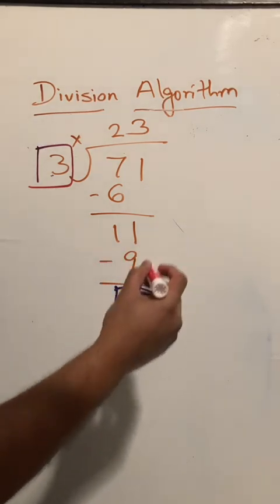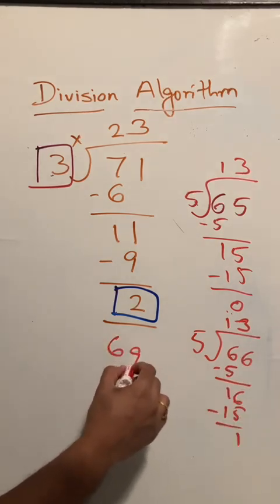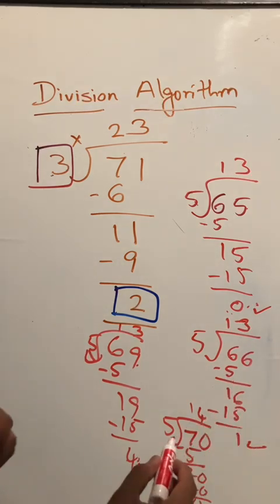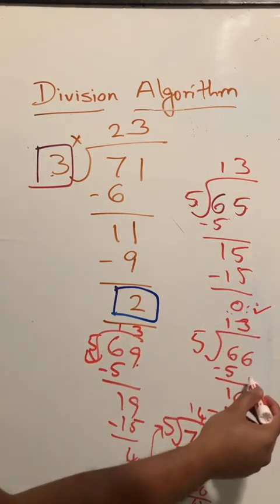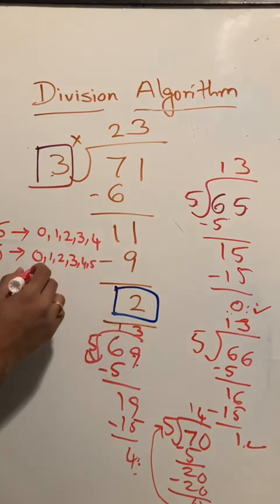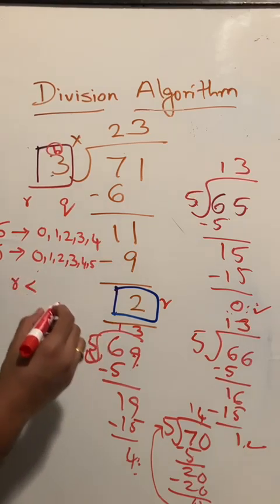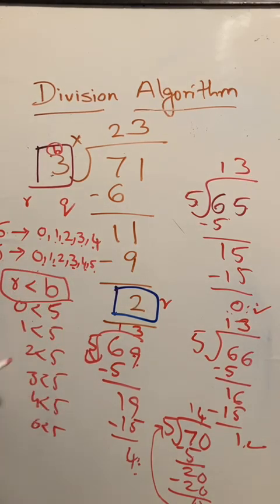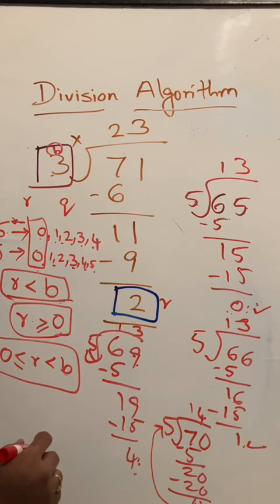10th class - Math - Real Numbers - Division Algorithm - Basic 2